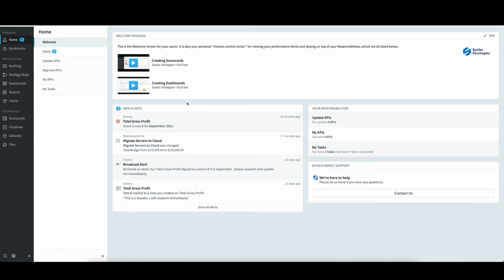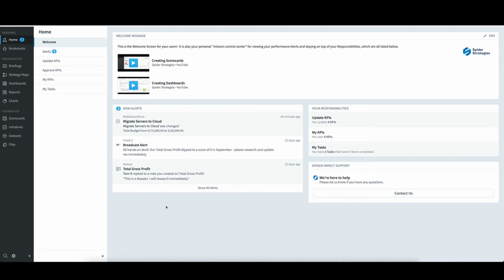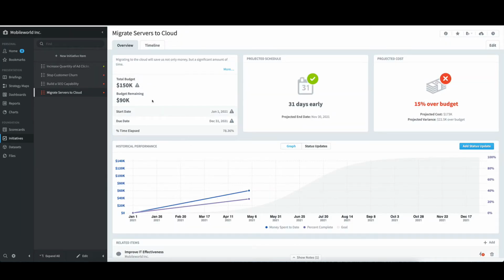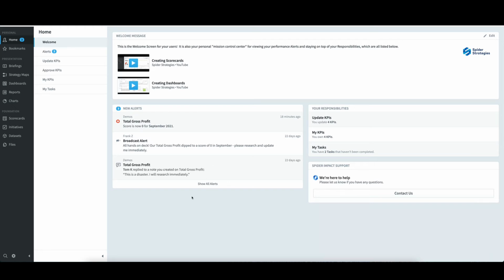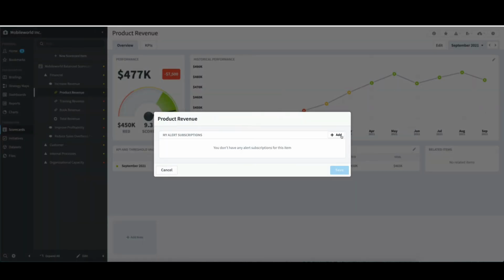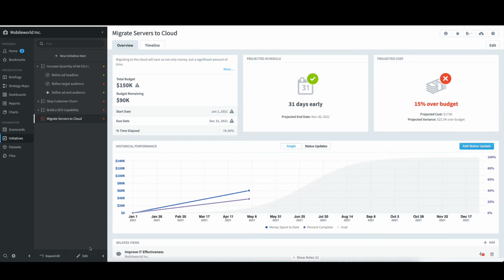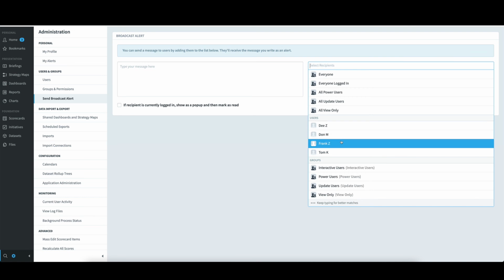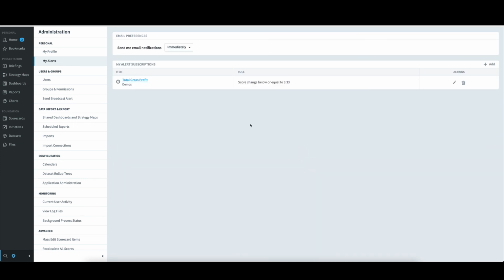Setting and Managing Alerts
Learn about the types of alerts available in Spider Impact and how to manage them.